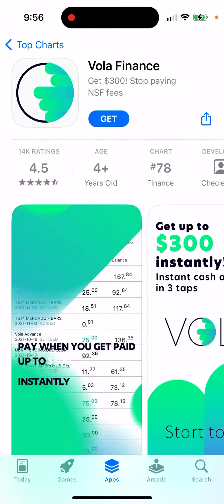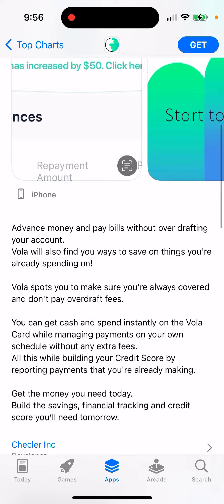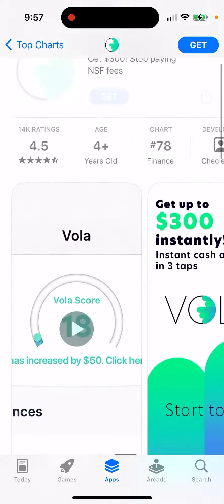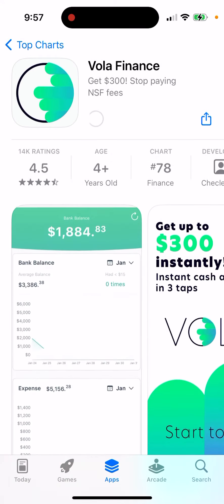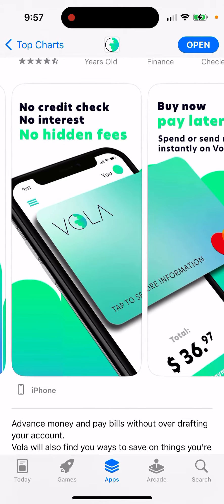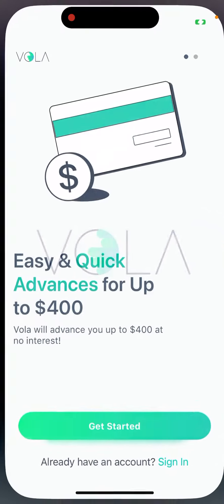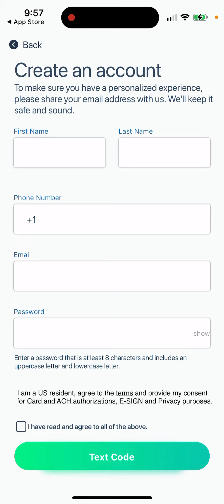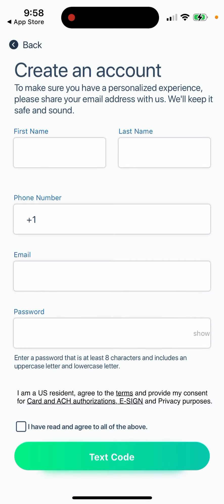How to install Vola Finance app on iPhone?